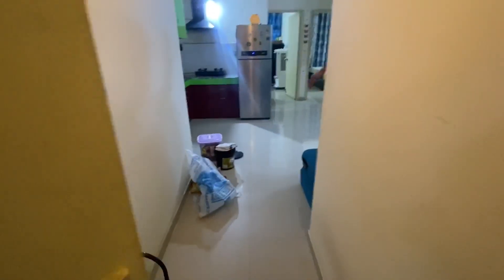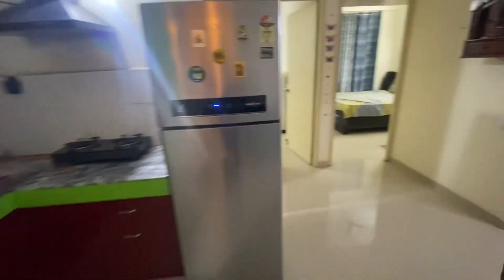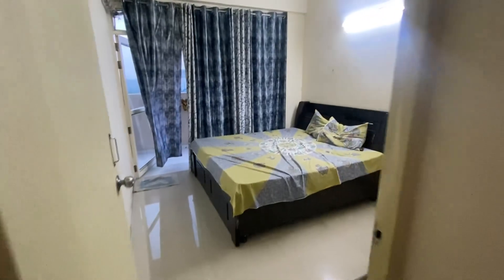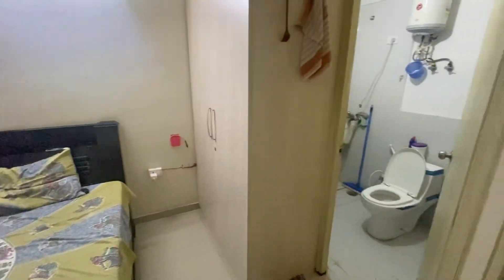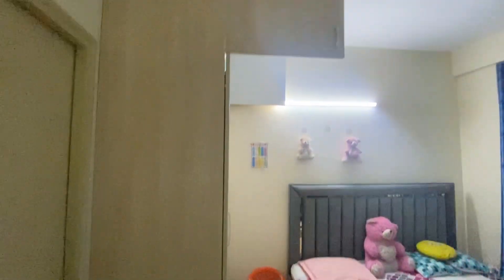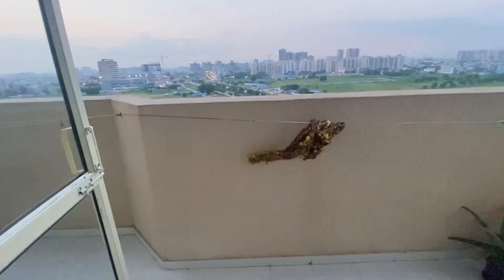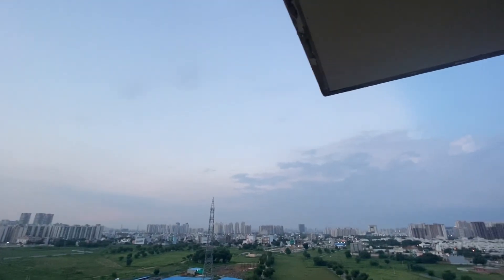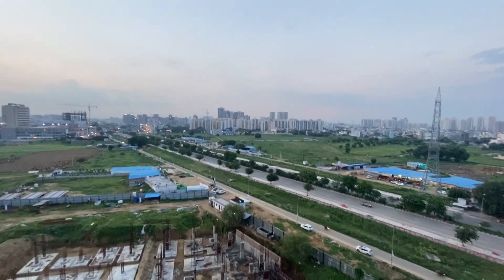Pyramid Urban Homes 2 sector 86 Gurgaon | Amazing balcony view | DAN SEARCH 9755937624